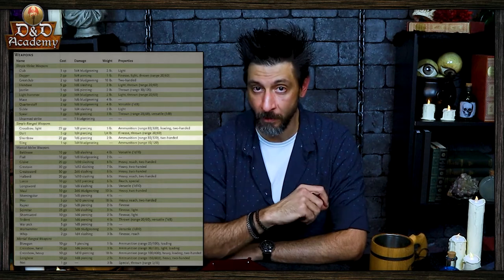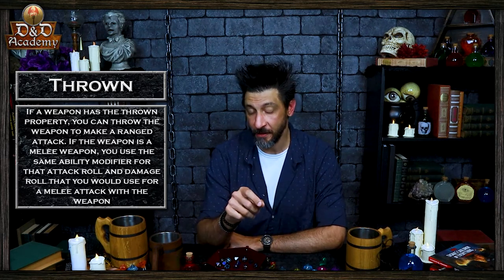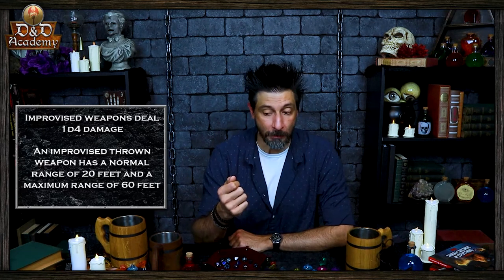D&D Academy, Weapons, #019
Join Paul Z as he gives us an introduction to Dungeons and Dragons 5th Edition for new players and a refresher to seasoned players. Satisfy your hunger for knowledge.

Dungeon Master: Paul Z
Edited by Paul Z
Minis Created and Provided by Rob Watts
Tiles created by Paul Z
Technical Director Duties by Eddie Vega
Motion Graphics & Logo Design by Paul Z
House of Crit was created by Paul Z, David Coker, Rob Watts, and Eddie Vega

Mini's Supplies Recommended by Rob Watts:
Masterson Sta-Wet Palette with Airtight Lid Keeps Paint Wet Fresh for Days, with Pack of 30 Acrylic Paper 8 1/2 in. x 7 in, and Pack of 3 Handy Palette Sponges + Bonus Gift Boutique Artist Full Apron

da Vinci Brushes da Vinci Series 10 Maestro Paint Brush, Kolinsky Red Sable, Size 3/0 Watercolor Round

da Vinci Watercolor Series 10 Maestro Paint Brush, Round Kolinsky Red Sable, Size 2/0 (36800)

da Vinci Watercolor Series 10 Maestro Paint Brush, Round Kolinsky Red Sable, Size 0 (100)

da Vinci Watercolor Series 10 Maestro Paint Brush, Round Kolinsky Red Sable, Size 1 (43374)